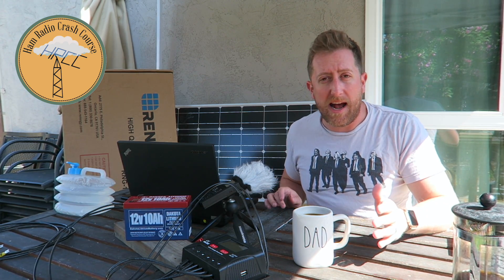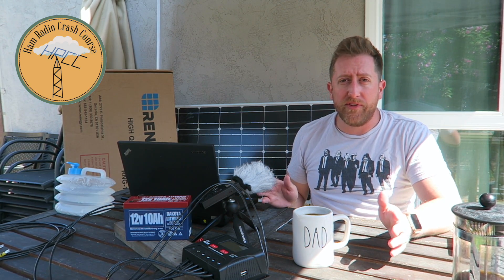Dakota Lithium Battery & Renogy 100w Solar Panel Ham Radio Power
Day one of my Field Day MVPs for 2018.  I had a BLAST on Field Day and something that kept the whole train going was my Dakota Lithium Battery and Renergy 100 watt solar panel.

SnapChat. ►@Hoshnasi

Sonic D:
Soundcloud.com/sncd
Twitter.com/sncd
Facebook.com/djsonicd

Thanks!